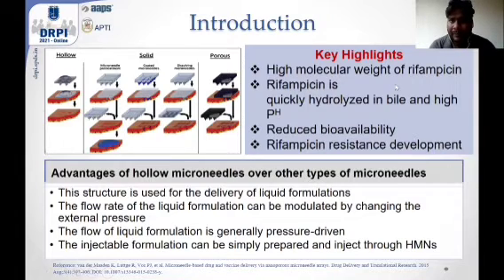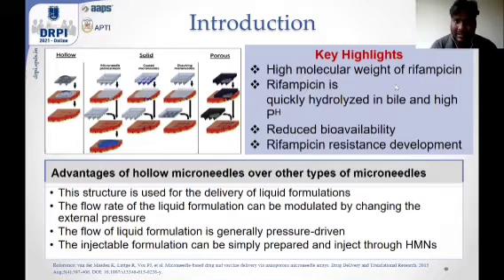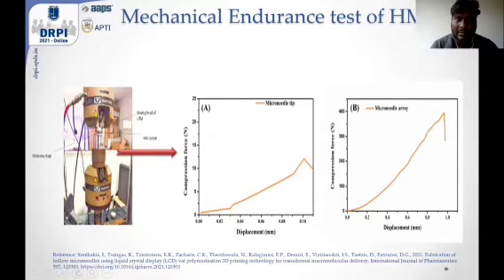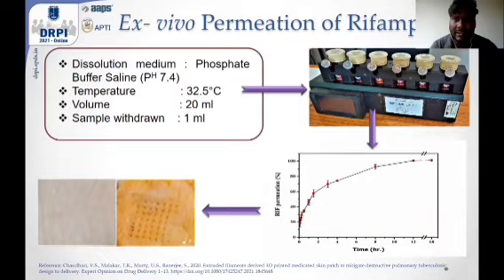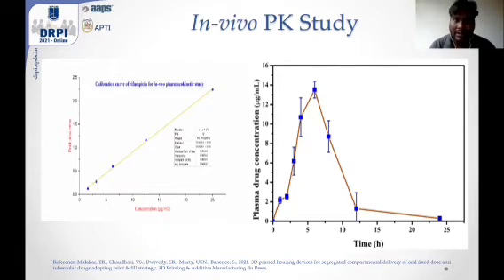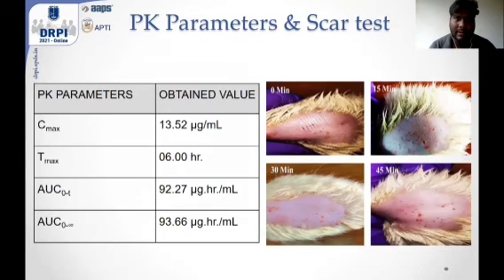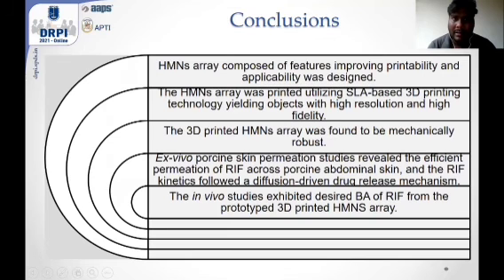3D printed Hollow Microneedle Array using stereolithography for skin delivery of rifampicin